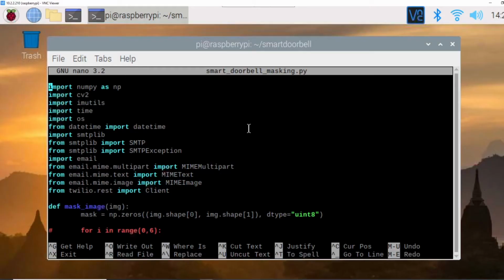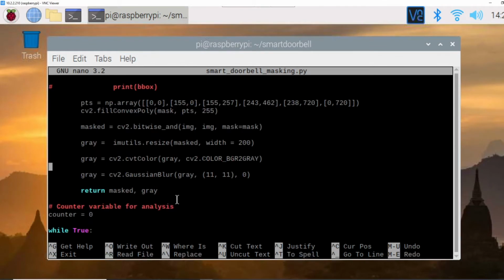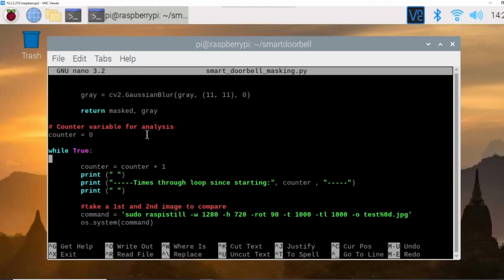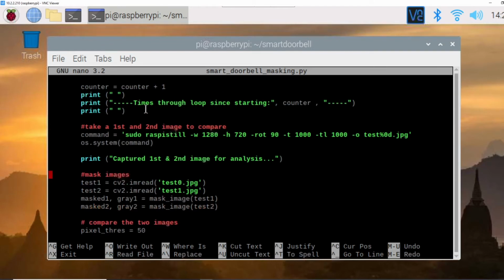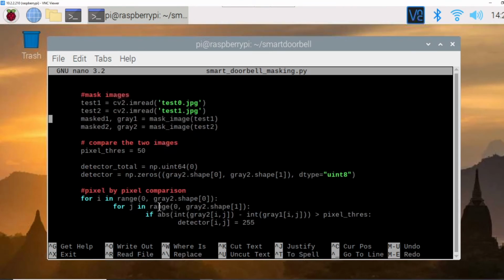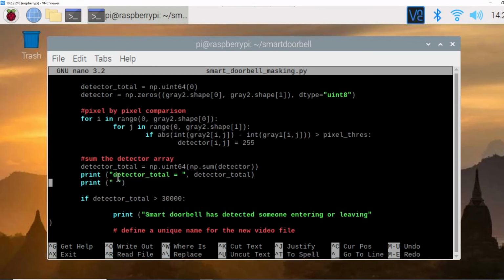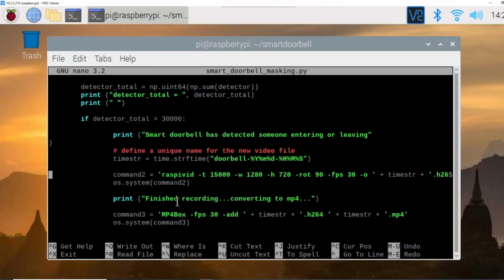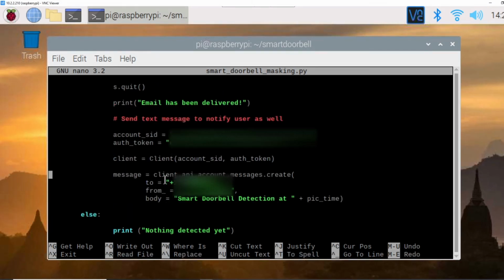Smart Doorbell ENME489Y